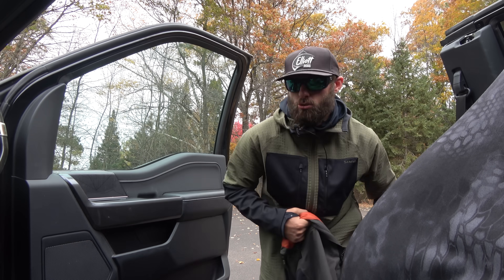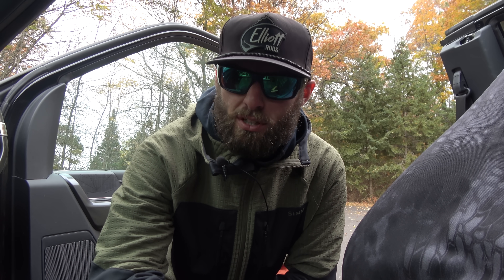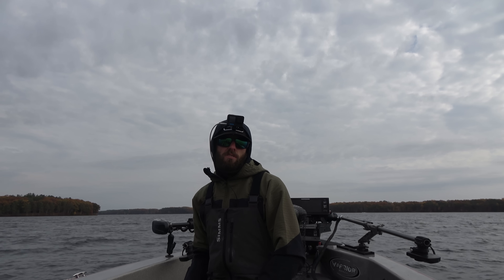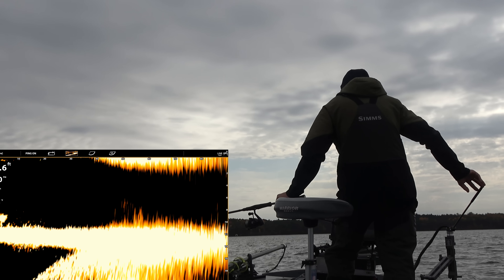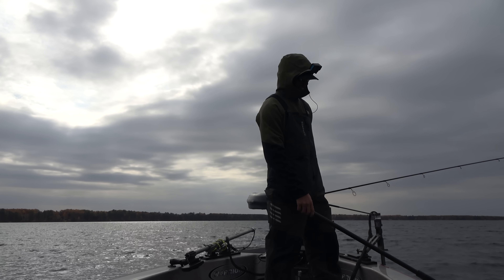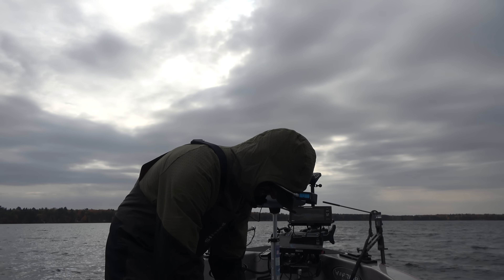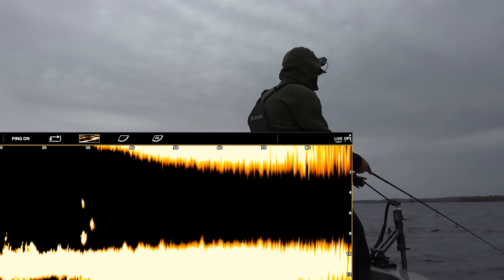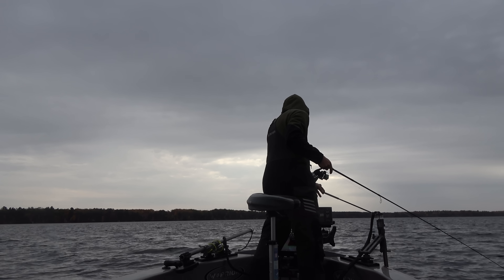CRAZY Fall Walleye Bite in SUPER SHALLOW Water!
WALLEYE NOW APP
We are back with another walleye fishing video!

In today's video we are fishing for walleyes just after turnover. In this video we are using jerk baits to catch walleyes in very shallow water. This is always one of my favorite bites of the fall. Super fun and interactive.